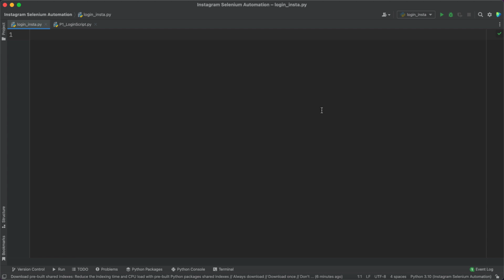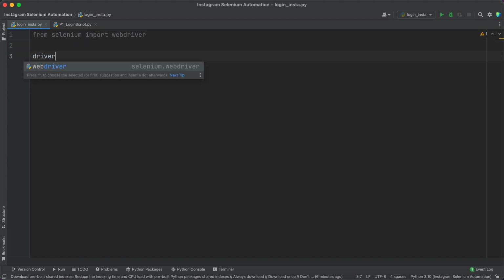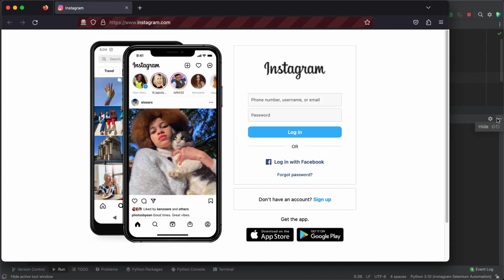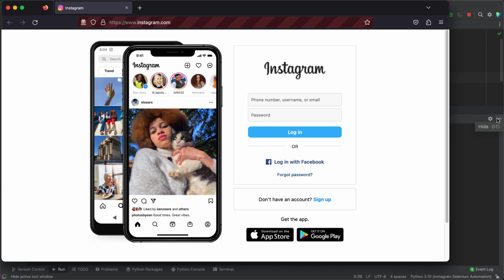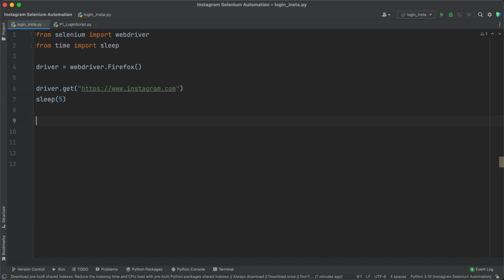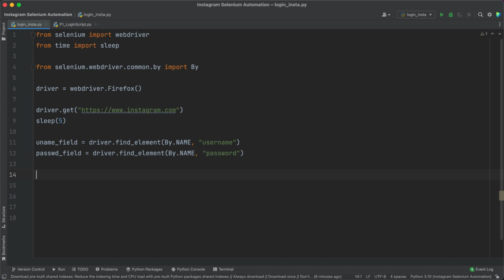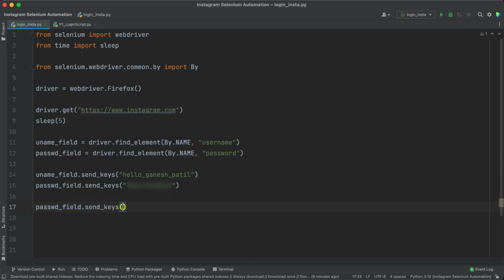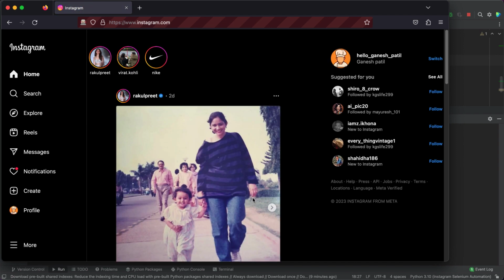Instagram Automation ⚡️⚡️ | PART - 1 | Python + Selenium | Mayuresh Satao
Hi folks, follow the playlist Instagram Automation on this channel to learn how to use selenium and python to automate social media accounts.